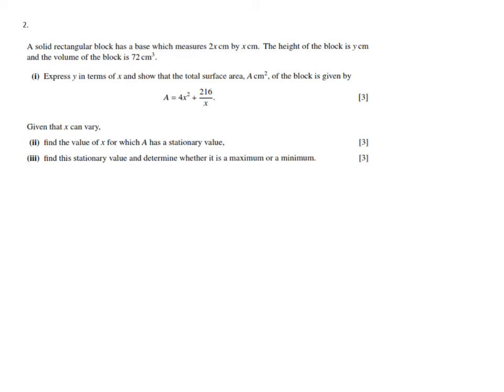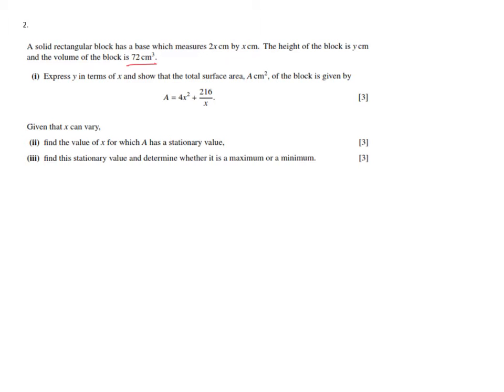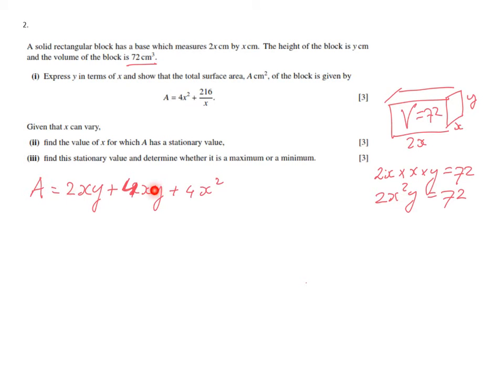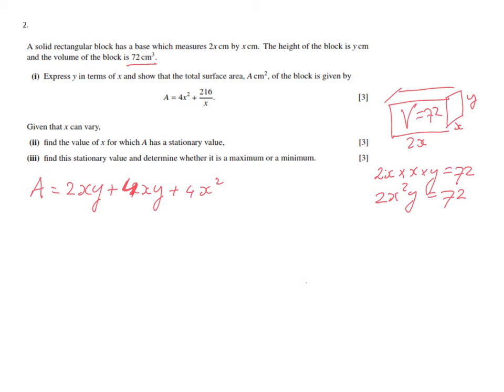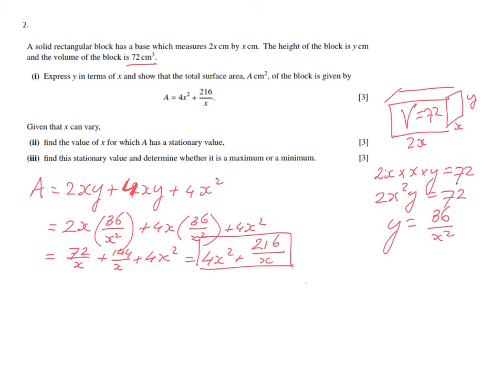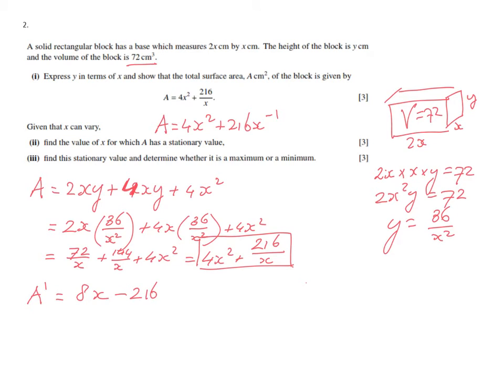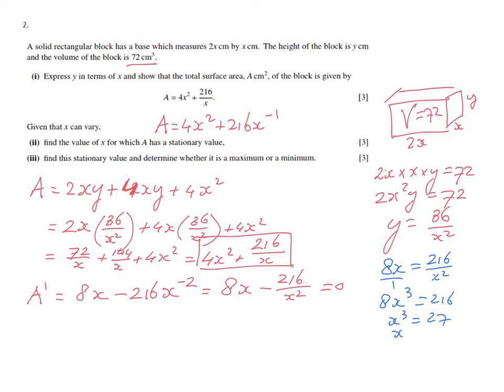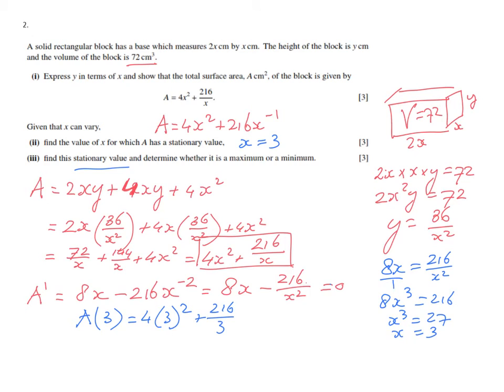Help with differentiation 2 - Understand Calculus - AS Maths - ExplainingMaths.com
Understand what differentiation is and how to find stationary values, minima and maxima by looking at the derivative.  I will explain to you how to solve this Past Paper Question.  for all my other FREE maths resources.  Hope to see you soon! Mr John